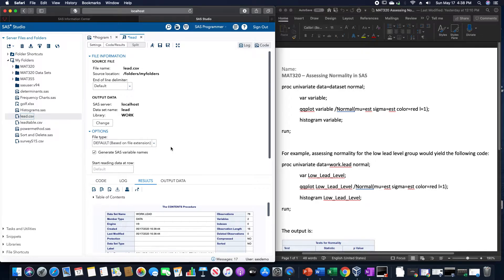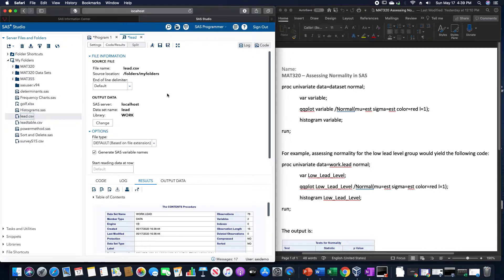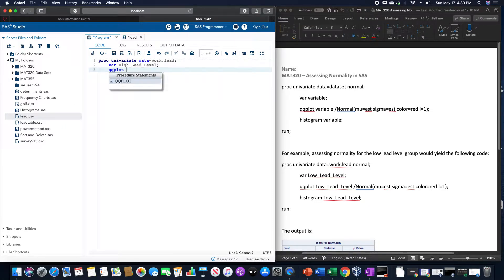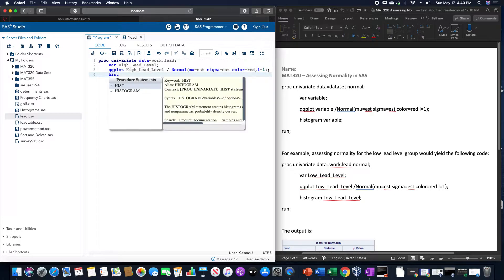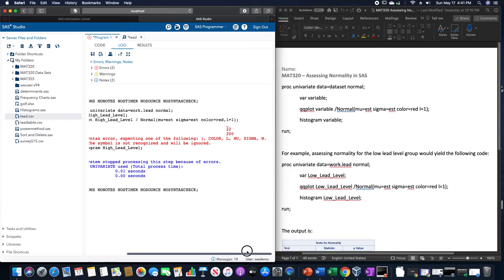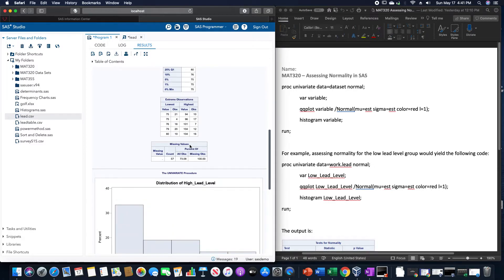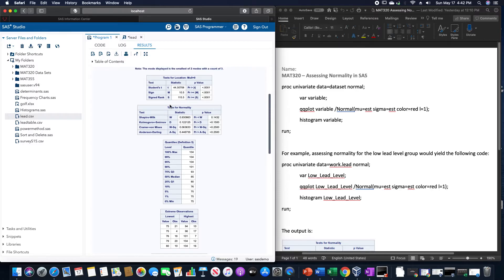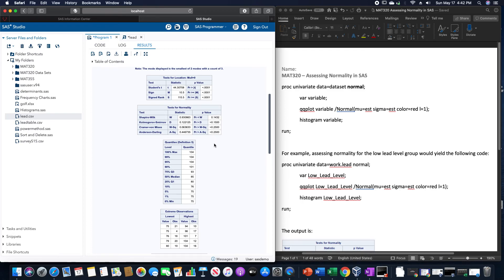Assess Normality in SAS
In this video, we will assess normality in SAS through the histogram and normal quantile plot.

Note: we also calculate the various hypothesis tests for determining normality, but we will talk about this later on!